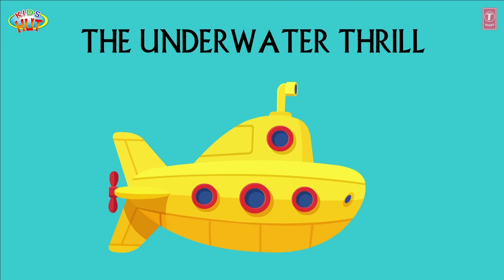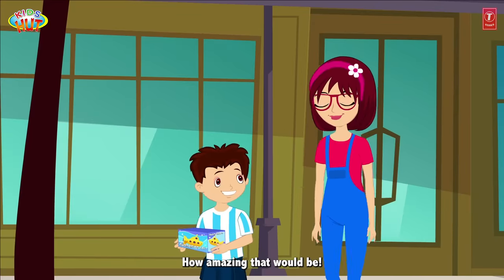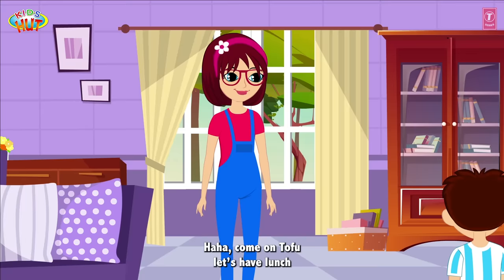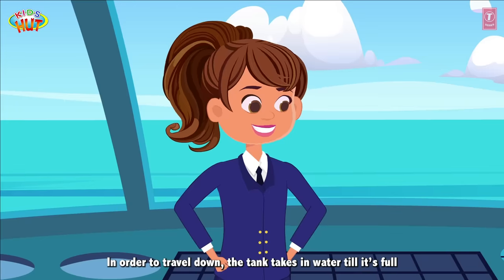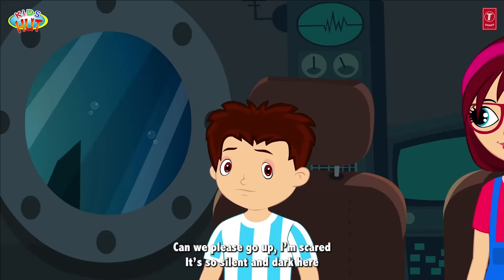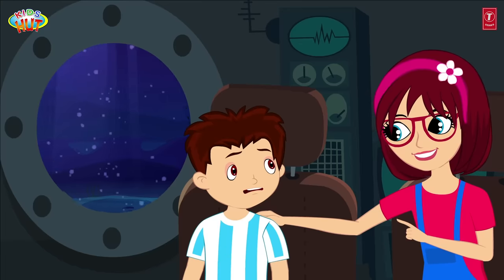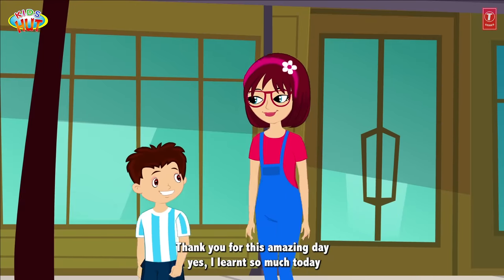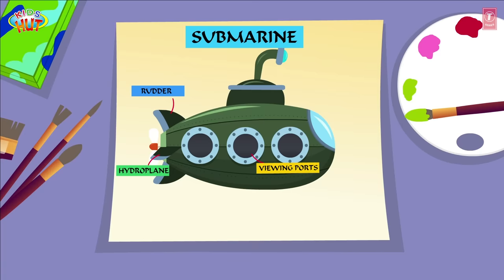The Underwater Thrill | Learning Story | Kids Moral Stories | English Kids Stories | Tia & Tofu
Here, we are presenting "The Underwater Thrill" by KIDS HUT.

✿ Voice Credit: Tulsi Kumar
✿ Script by : Sumra Khan

NOW BUY, KIDS HUT’S FUN LEARNING GIFT PACK, WHICH INCLUDES DVD's OF RHYMES AND STORIES, MAGIC BOOK, COLORING BOOK, CRAYONS AND TIA-TOFU MAGNET.